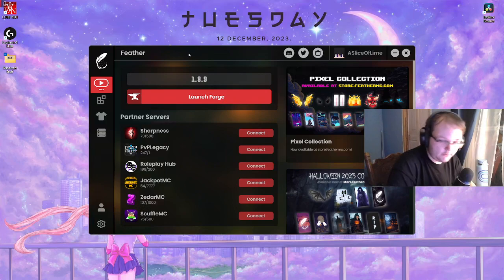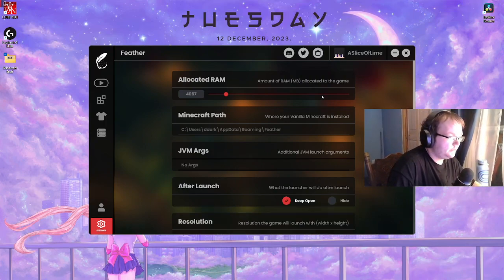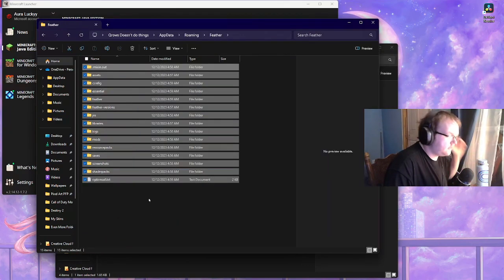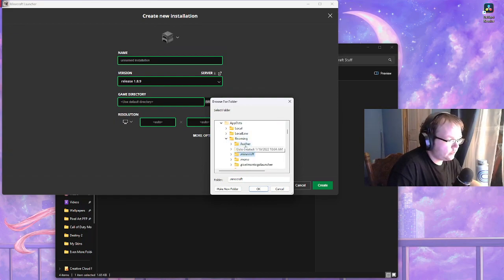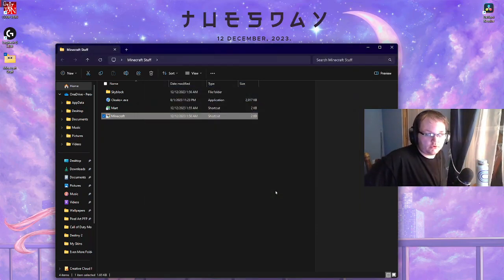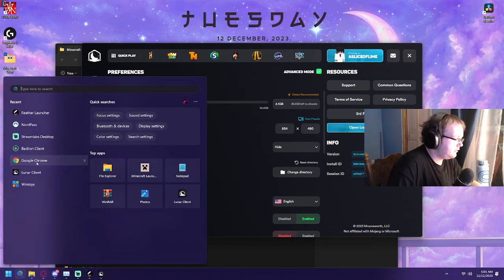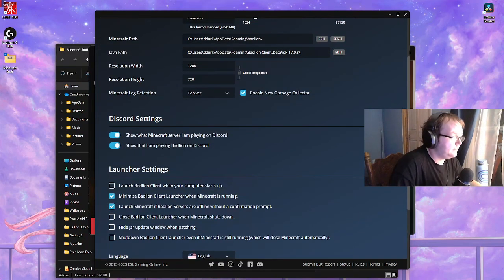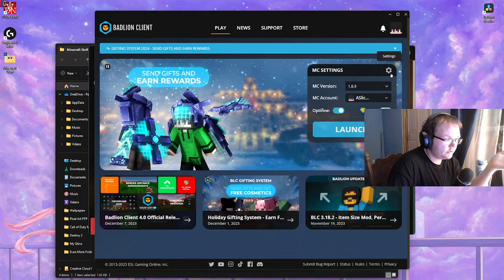How to changes paths for Lunar Feather and Badlion (Read Desc.)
Today I'll show how to change the path so you can have a different stuff for each client.

Where to get the clients that I showed today